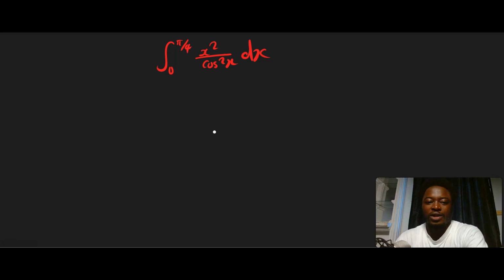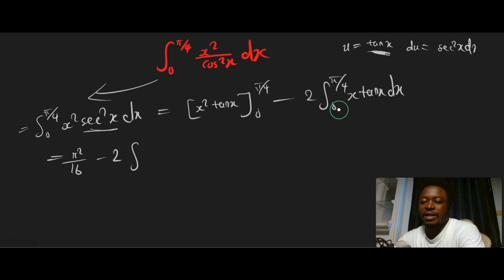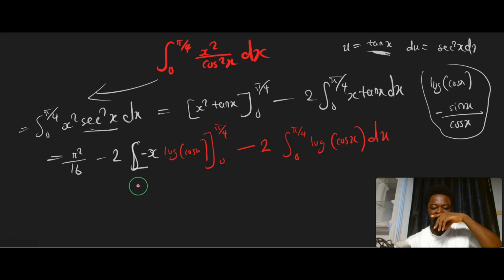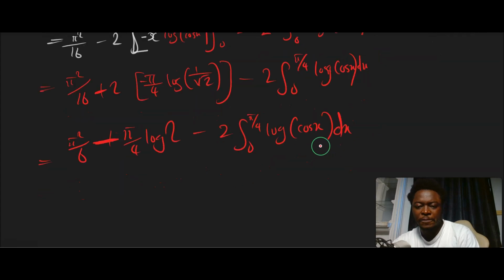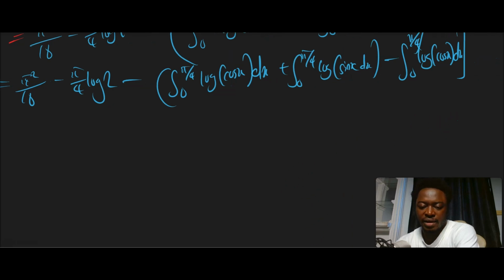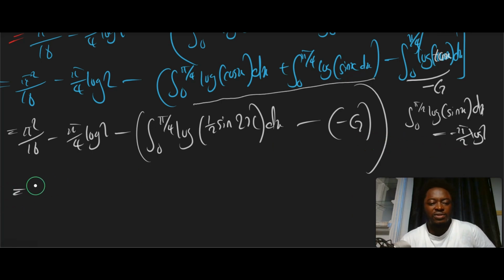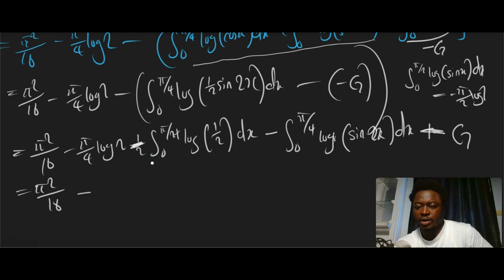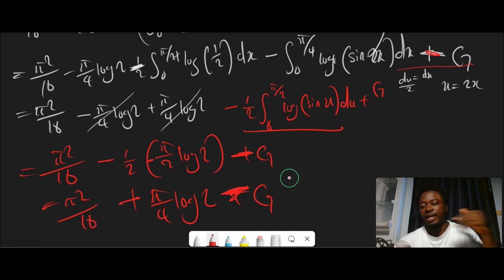A Typical Trigonometric Integral Solved WIthout Fourier Series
Solving  \int_{0}^{\pi/4}\frac{x^2}{\cos^2x}\,\mathrm{d}x without using Fourier Series.